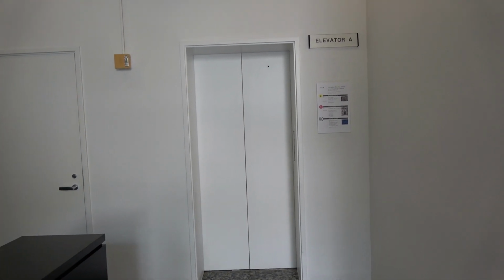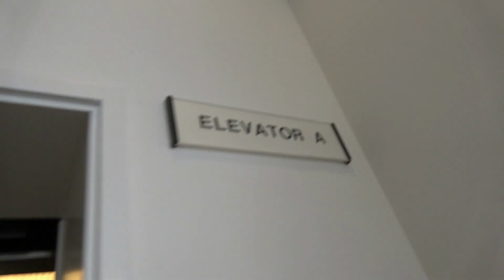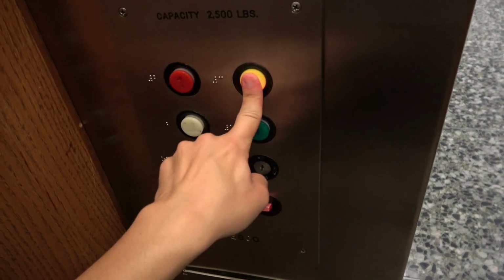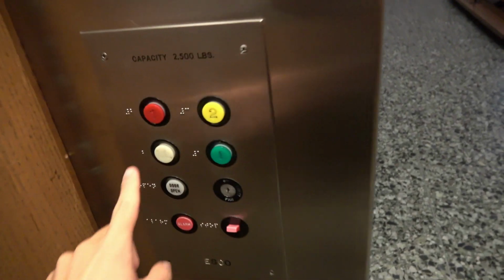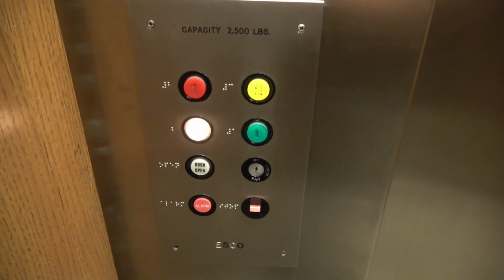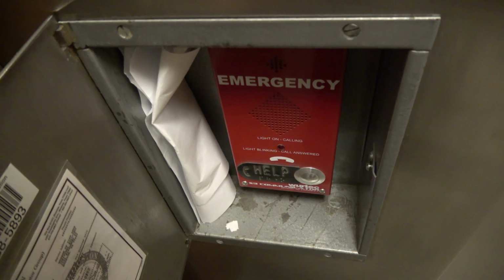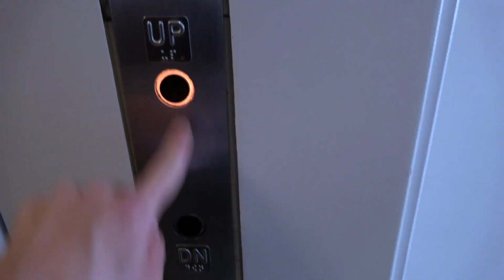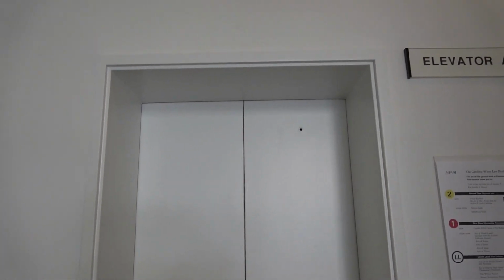Color Coded Buttons: ESCO Hydraulic Elevator at Museum Of Fine Arts in Houston, TX.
Video Recorded on August 4, 2022: This is a neat elevator! I do like the color-coded caps glued onto the GAL button pieces. And interesting that it's got a black button GAL call station with the halo ring lights almost like an Otis Lexan or 70's Dover black Traditional. Installed in the 70's or 80's.